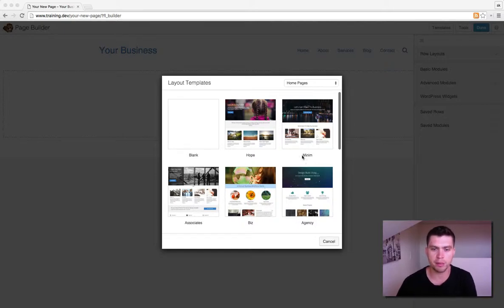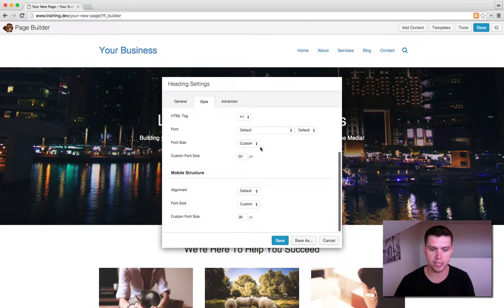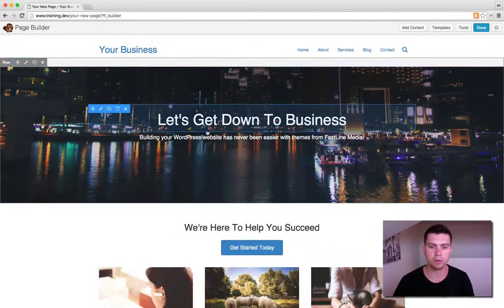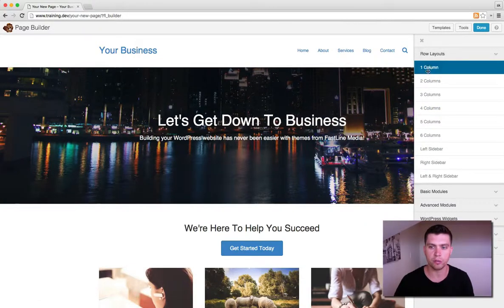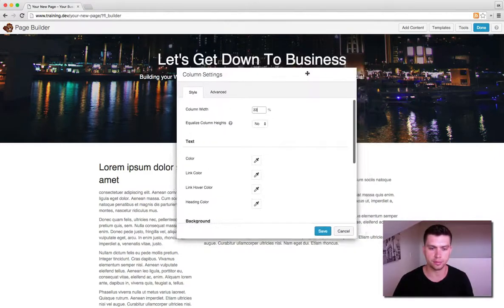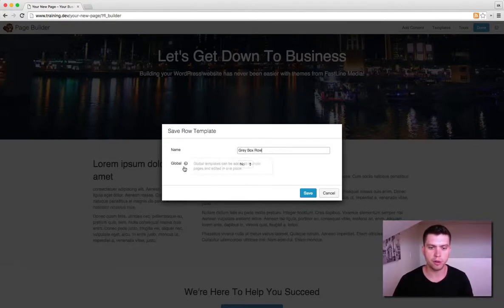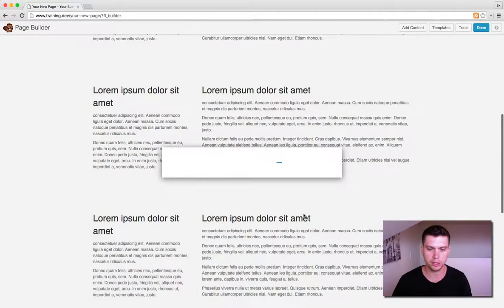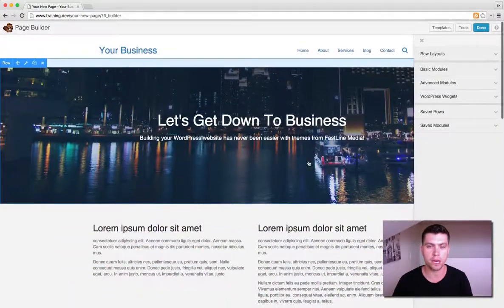Overview of PageBuilder: Build Awesome Web Pages Faster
Quick overview of the PageBuilder in action and how you can use it to customise your website and your web pages so you can create great looking layouts faster without any technical knowledge.